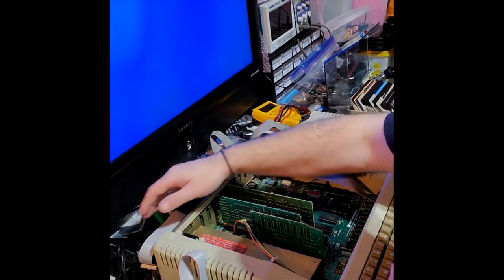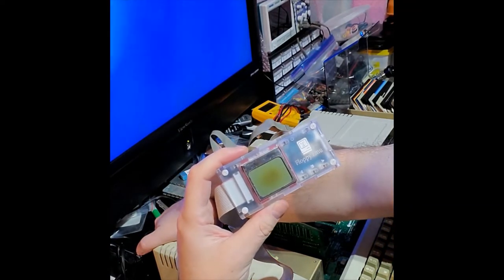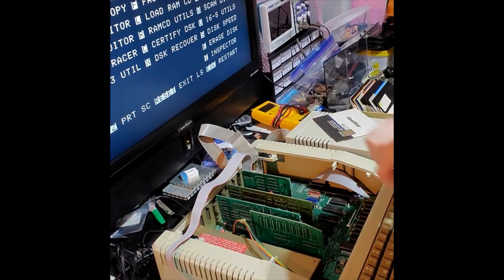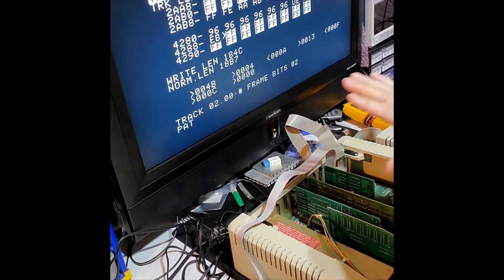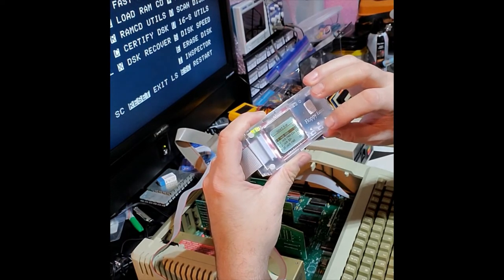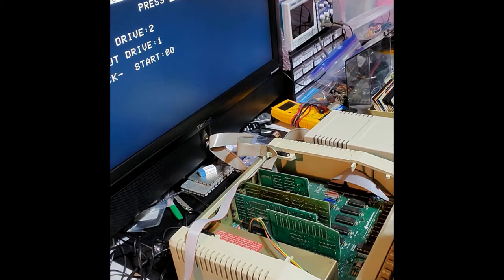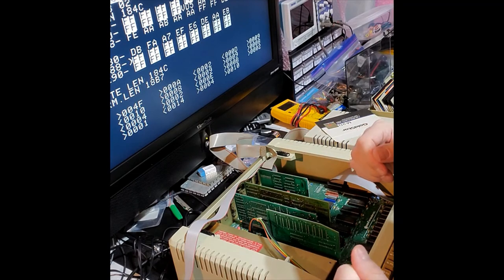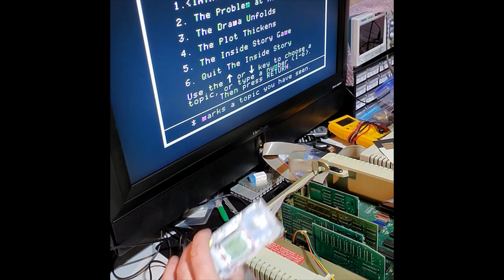Create Apple II Diskettes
Transfer Apple II+ or IIe images to floppy diskettes using the Floppy Emu unit. You can then use diskettes to run you favorite Apple II program.

Websites:
Floppy Emu unit